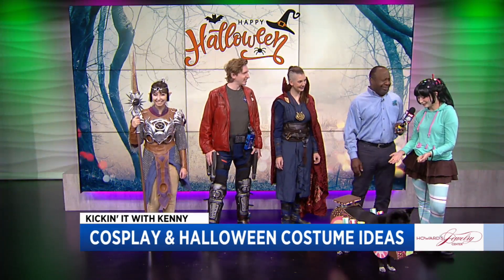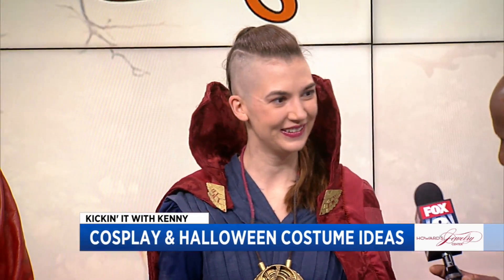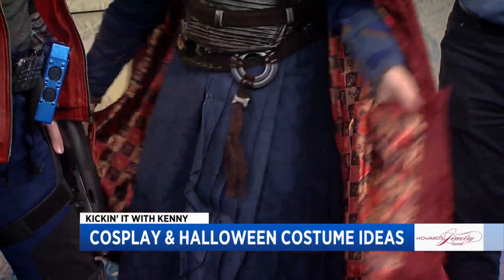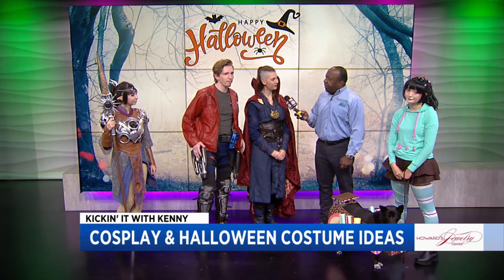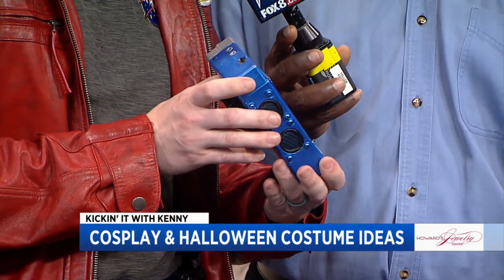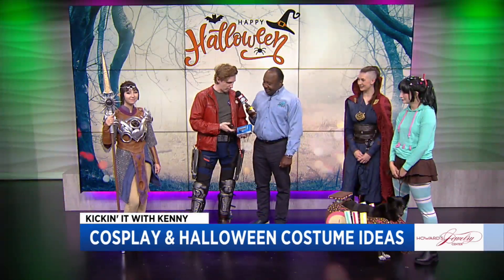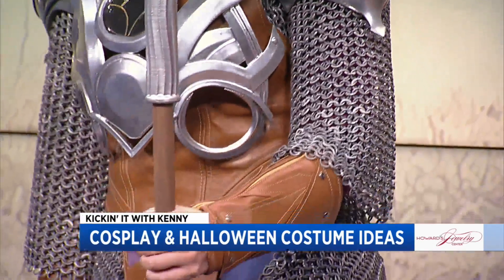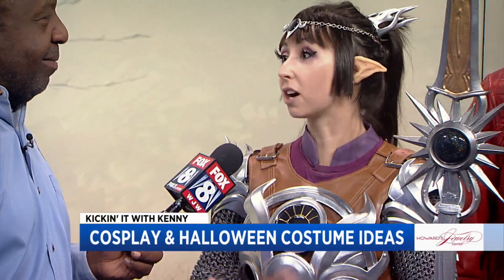Creative costume ideas from Kenny's cosplay friends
Fox 8's Kenny Crumpton brings some of his cosplay friends to the Fox 8 studio to share ideas for last minute Halloween costumes. The costume ideas were either store bought, discovered at a thrift shop or hand made.